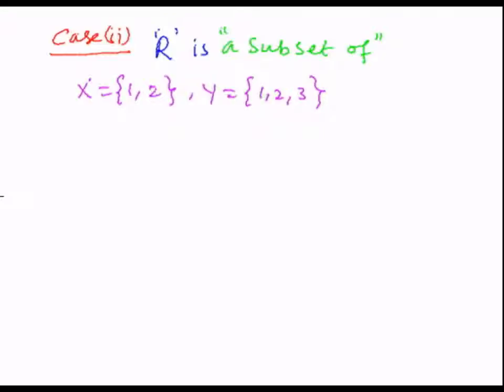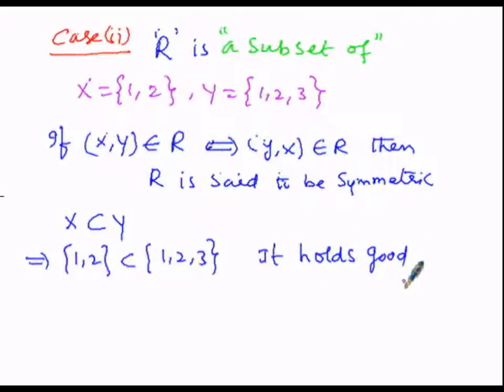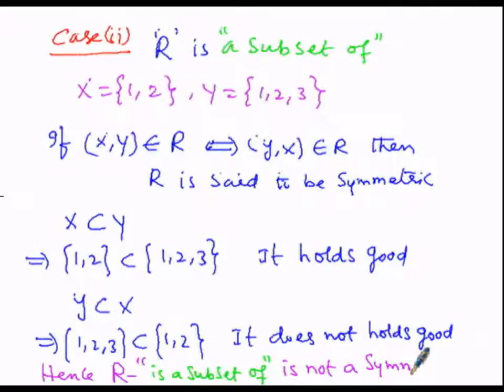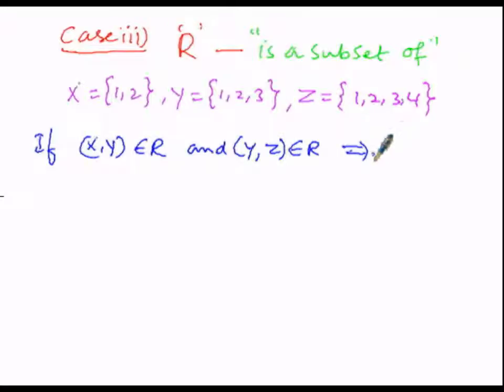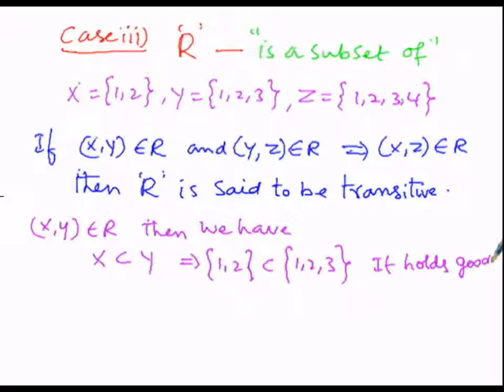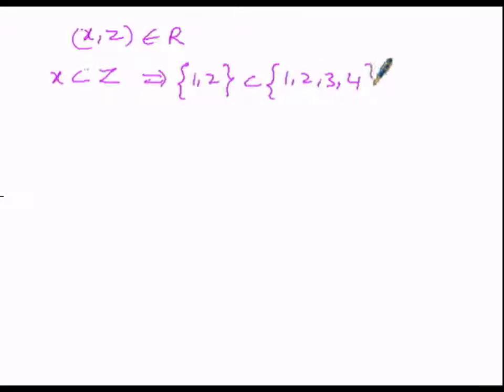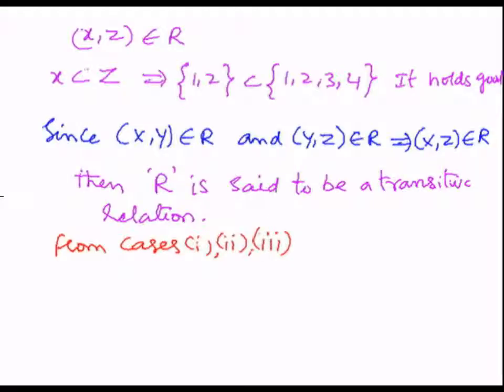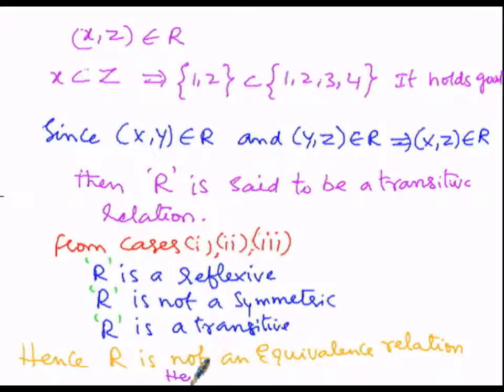Algebra Problems Based Types of Relations Kind2 part2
kind2 part1